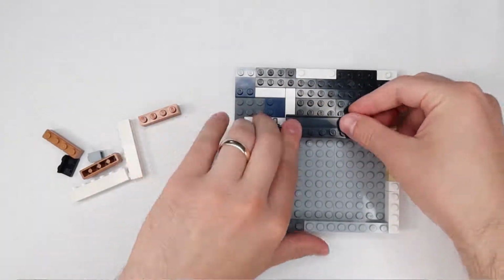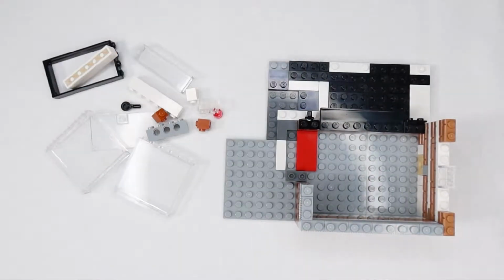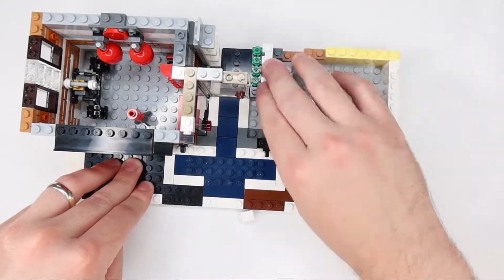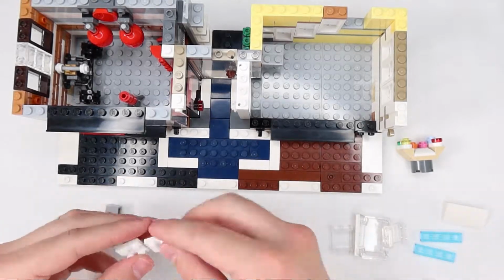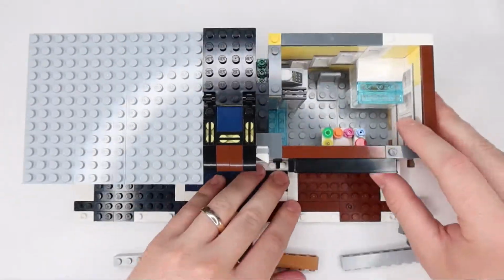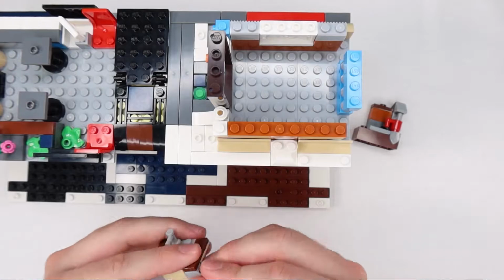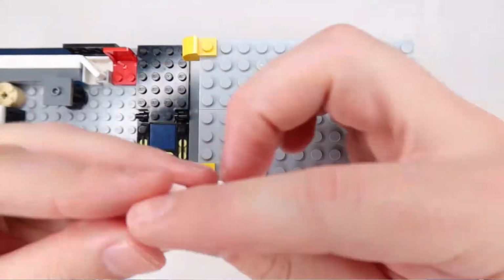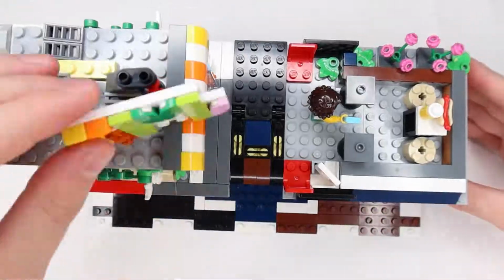LEGO MOC - Alternate Build of town house pet shop - Jim's Gym & Gems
If you like LEGO MOCs and alternate builds of current LEGO sets then you should subscribe to this channel because I will be putting out more of these videos every week.

It would mean a lot to me if you could leave a like as well!

Join in on the fun by checking out my rebrickable site and downloading the free instructions on how to build these alternate builds. Here is a link to this build so you can get started.
Upload a photo of your build to rebrickable so I can see how you plan to use this MOC.

Do you have a set that you would like to see added to my city? Leave a comment on this video with the set you would like for me to do next.

Look at my other videos too, I plan to add all of the 16x16 builds together to make an awesome city and I will be putting that video up after a few more of these builds are made so make sure you are along for the ride if you want to see an awesome way to make a detailed LEGO city without dropping big dollars on the giant creator expert sets.